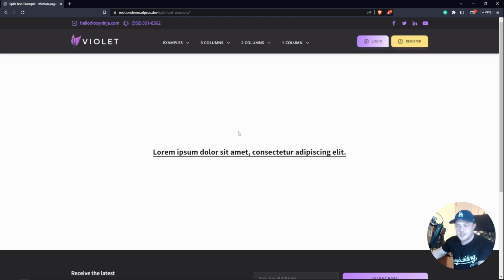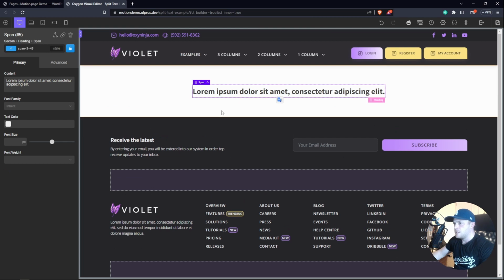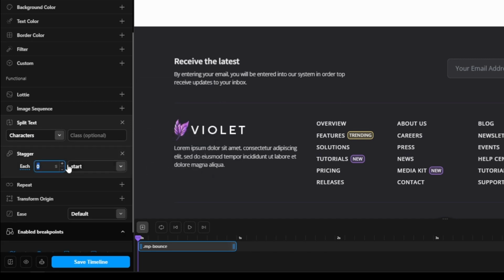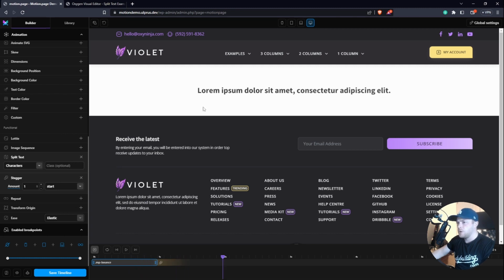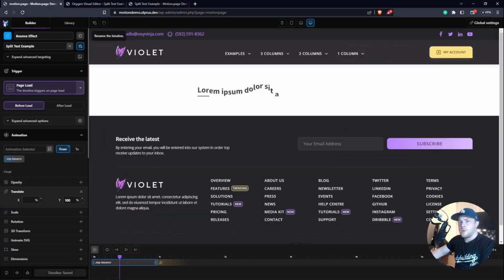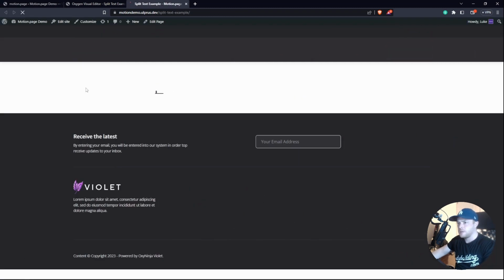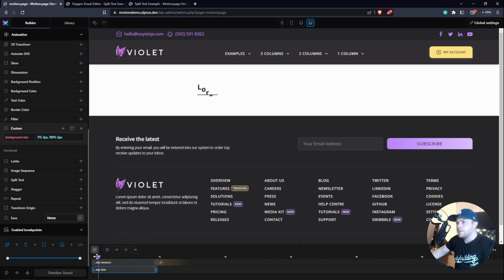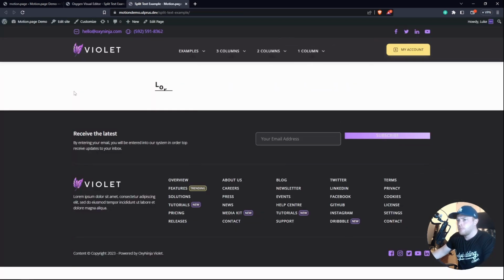Create Epic Text Animations in WordPress Using Motion.page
Welcome to another official YouTube tutorial for Motion.page showing you the power of SplitText and Stagger features, to create some awesome reveal text animations and effects.

This is a simple example that should give you an idea of how to use it and how to create more fancy text effects.

0:00 - Introduction
0:35 - Page setup with Oxygen Builder
1:32 - Create an animation in Motion.page
3:30 - Setup for the line animation
4:23 - Background size animation
5:50 - Responsive tweaks
7:35 - Summary

CSS used in this tutorial:

.mp-line{
     background: linear-gradient(to right, black, black), linear-gradient(to right, black, black);
     background-size: 100% 2px, 0 2px;
     background-position: 100% 100%, 0 100%;
     background-repeat: no-repeat;
     display: inline;